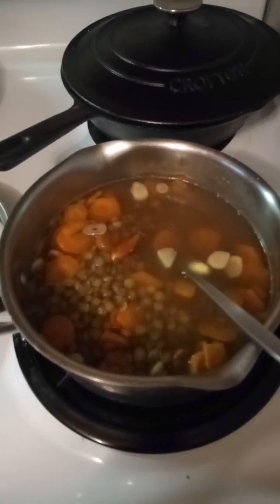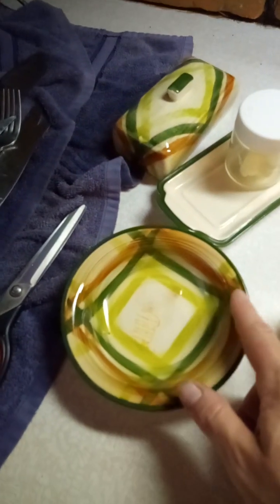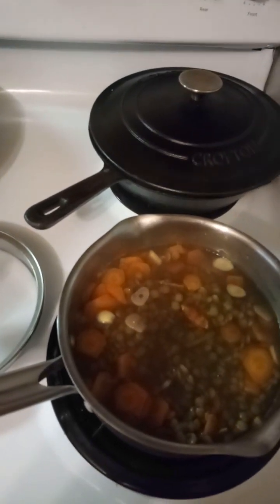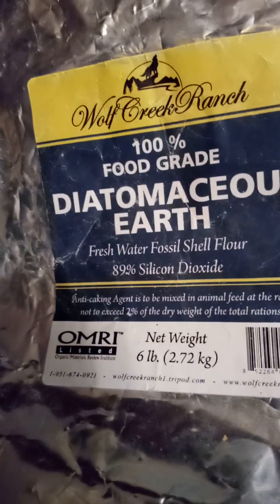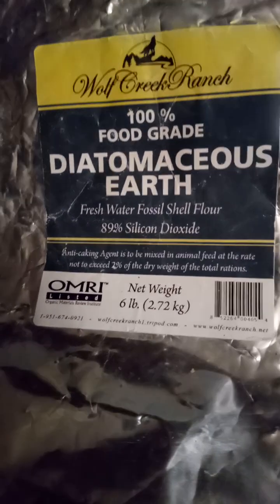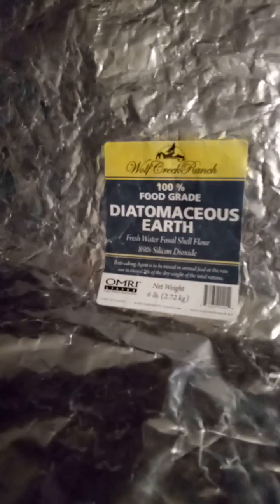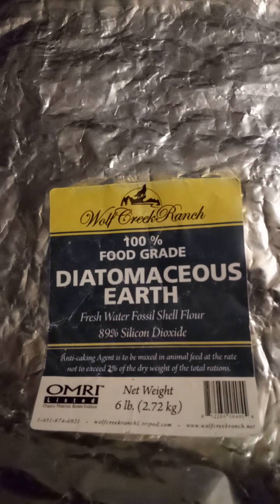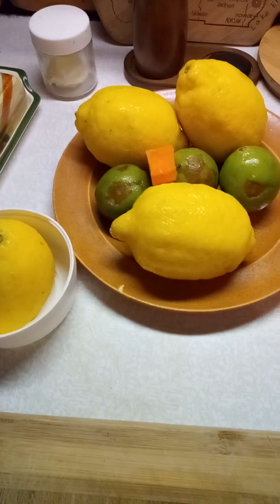7/17/23*** Homemade lentil soup and dogs dinner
1 cup dried lentil beans, rinse
4 cups water or low sodium broth
one good sized carrot
4 or 5 cloves garlic
spices one dried hot hot mini pepper from last year's garden
some sea salt and bit if soy sauce
3 tsp lemon juice
Makes abt 2 1/2 cups soup.  A snack for 2